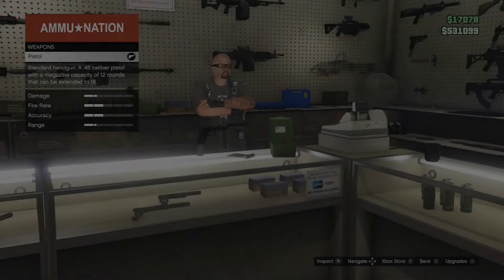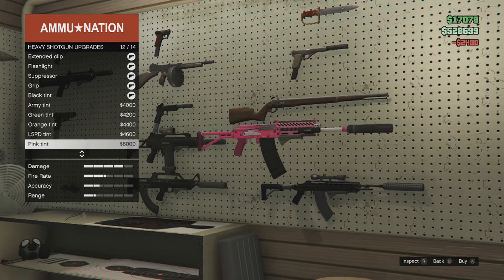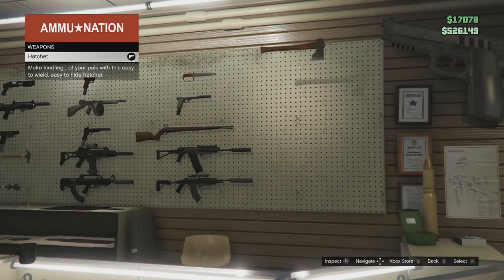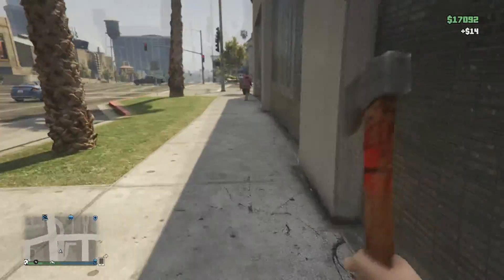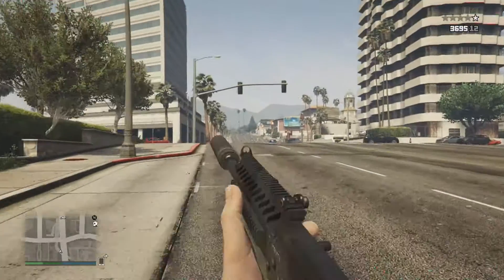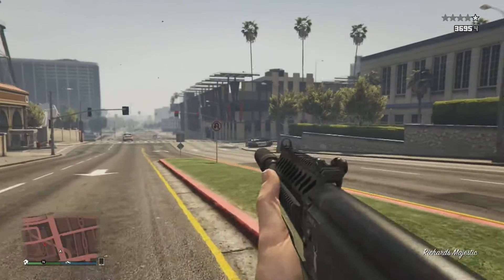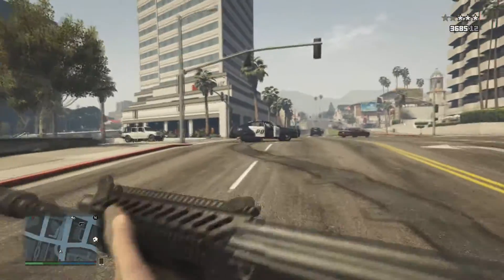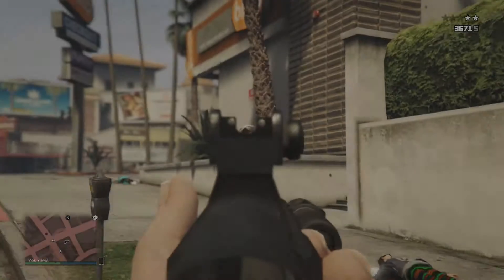GTA V Online Xbox One New Weapons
YouTube.com/user/xXxLuckyXIIIxXx